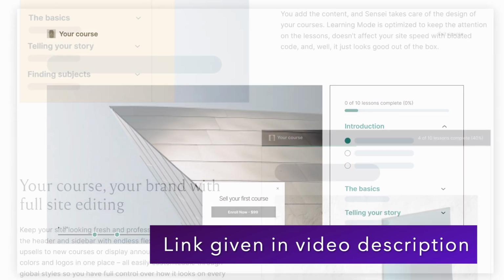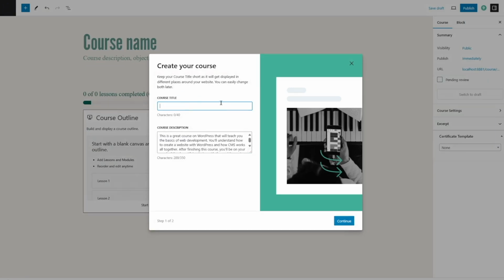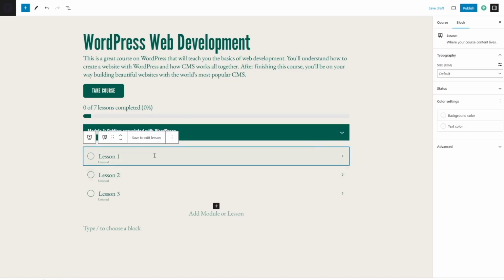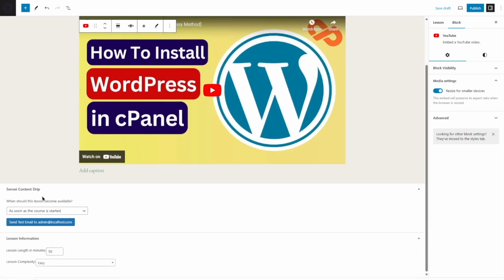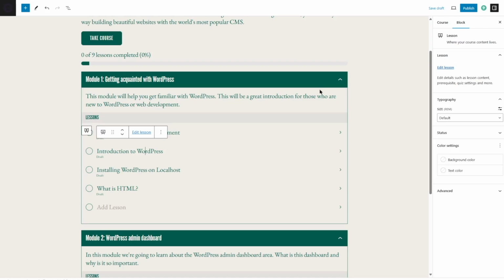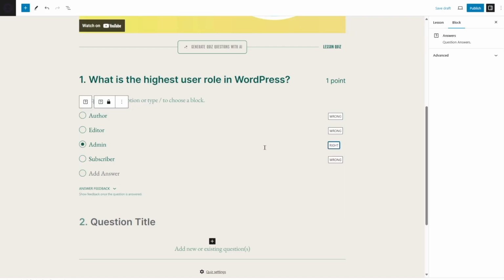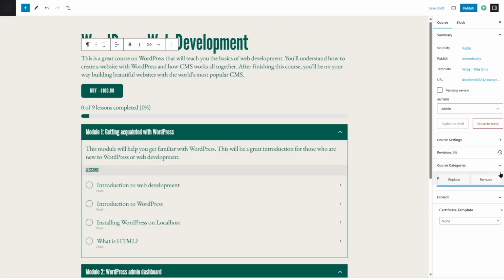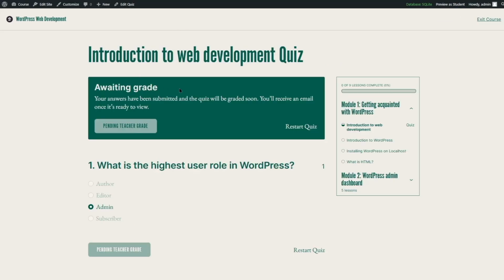How To Create A Course With Sensei LMS | Make Online Course | Sensei LMS Tutorial | eLearning Guide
Looking to download Sensei LMS plugin?

In this video we’re learning how to create a course in Sensei LMS. Many of you may already know, Sensei LMS is a great LMS plugin for WordPress and is developed by Automattic. Using this plugin, you can effortlessly create and sell online courses on your favorite CMS, WordPress. In this tutorial, we’ll show you how easy it is to create a course in Sensei LMS. It gives you multiple ways to customize your course page. You can also choose a layout that suits your style, and then design that page to make it your own.

In this tutorial, we will use a simple course design. We will choose the default course outline layout and also show you how you can use different Sensei LMS blocks. Yes, Sensei LMS adds several Gutenberg blocks to customize your online courses. You can use any combination of the blocks for your course page. Automattic is the same company responsible for WordPress.com and WooCommerce. So you can expect superb performance from Sensei LMS.

After watching this video you’ll know everything on how to create a course in Sensei LMS. You can create a single or multi-course eLearning site with Sensei LMS. To publish your courses, you also need to get a hosting for your eLearning platform. You can choose to host with Sensei LMS as it offers wordpress.com hosting plus several other Automattic plugins such as WooCommerce and Jetpack to ensure good performance.

00:00 Introduction
00:23 Sensei LMS pricing
01:47 Brief introduction to Sensei LMS
02:48 How to create a course in Sensei LMS
07:27 Editing lessons
11:37 Creating/editing modules and lessons from dashboard
13:11 Course settings
14:22 How to add quizzes
18:08 Making a course paid
19:03 Adding featured image and course category
19:37 Adding course certificate
22:00 Sensei LMS course frontend view
22:48 Conclusion

⭐️⭐️ Relevant Links ⭐️⭐️